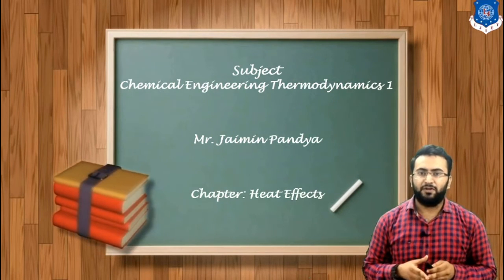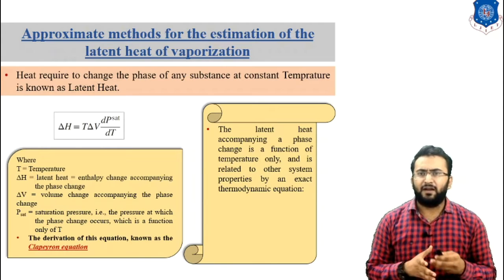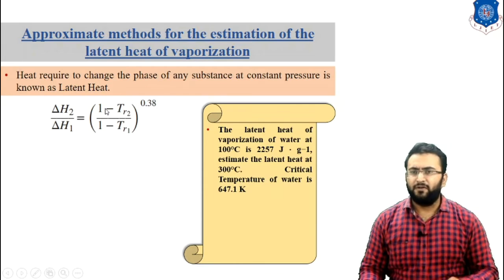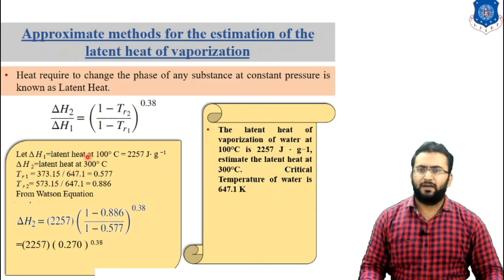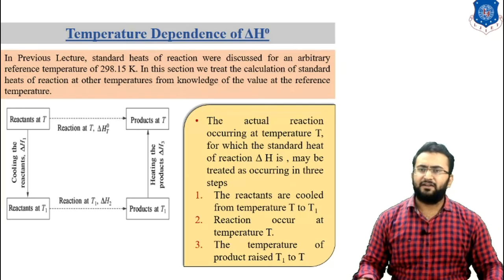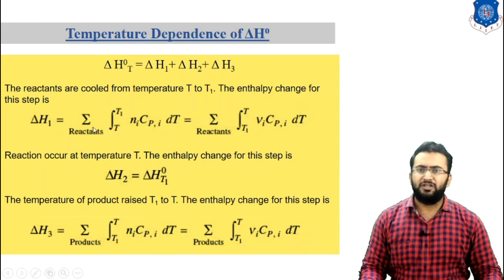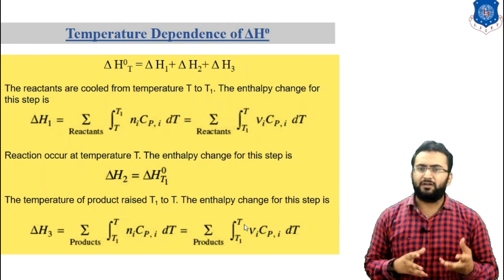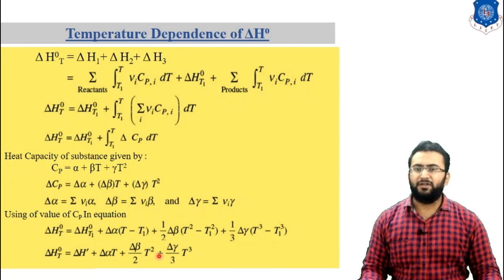Lec-18_HEAT EFFECT FINAL